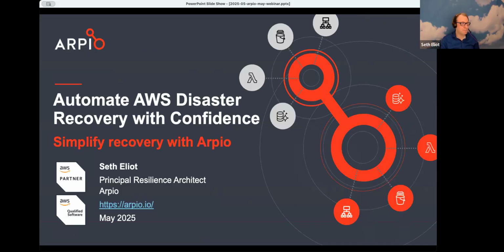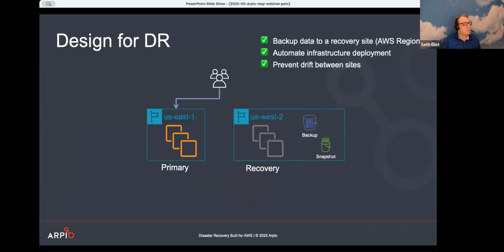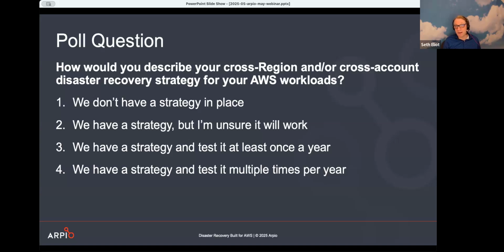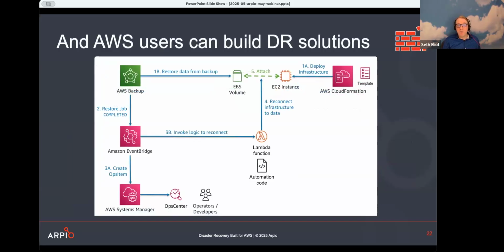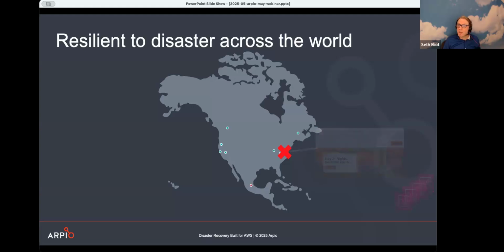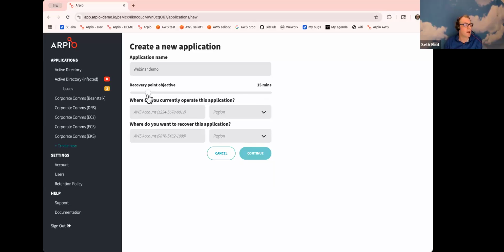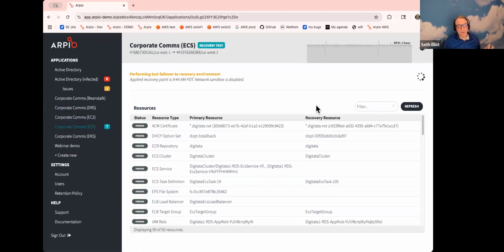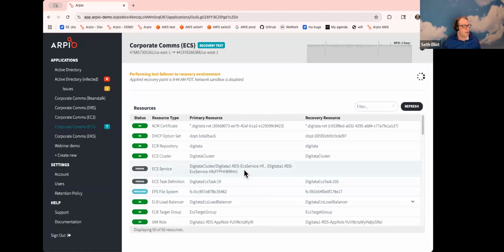Webinar: Automate AWS Disaster Recovery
In this On-Demand Webinar, Seth Eliot, Principal Resilience Architect at Arpio and former Global Reliability Lead at AWS, will provide a practical session on automating disaster recovery (DR) in AWS. Discover how Arpio DR enables fast, secure, and hands-free recovery from ransomware, misconfigurations, and regional outages—by orchestrating the replication of your data, infrastructure, and security across AWS accounts and regions.

We’ll cover:

Why traditional DR approaches fall short in modern cloud environments
How Arpio automates full-environment recovery across AWS
Lessons from real-world DR scenarios
Actionable strategies to reduce recovery time and eliminate operational toil